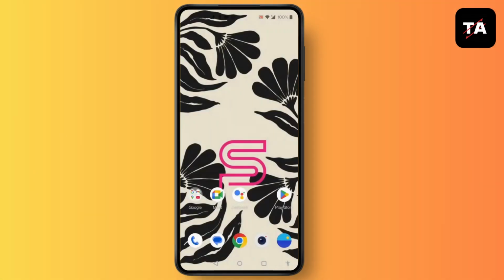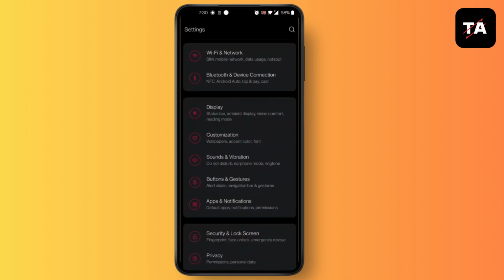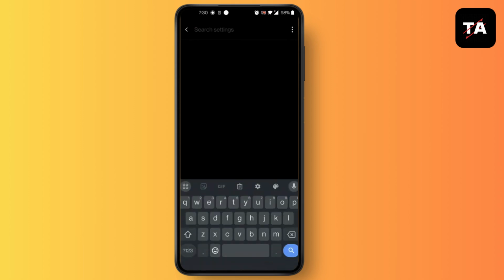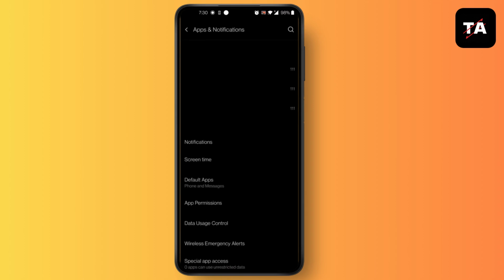How to Fix CapCut Lag | CapCut Lagging Solved:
Welcome to our step-by-step guide on "How to Fix CapCut Lag" and "CapCut Lagging Solved"! If you're experiencing lag or slow performance while using CapCut, this video is for you. We'll show you how to resolve common issues that cause CapCut to lag, helping you get smoother video editing and a better user experience. Whether you're on Android or iOS, these easy-to-follow solutions will help you speed up CapCut and eliminate annoying delays during editing.

What You'll Learn:

How to fix CapCut lag on Android and iOS
Top reasons why CapCut lags and how to solve them
How to improve video editing speed in CapCut
Tips to stop CapCut from freezing or crashing
How to optimize your device for smooth CapCut editing
Timestamps: 00:05 How to fix CapCut lag on Android and iOS
00:25 How to speed up CapCut performance
00:40 Common causes of CapCut lagging
00:55 How to optimize your device for CapCut
01:15 Additional tips to avoid freezing or crashing in CapCut